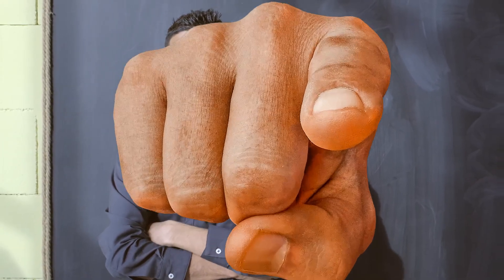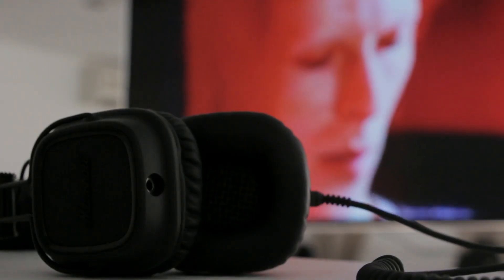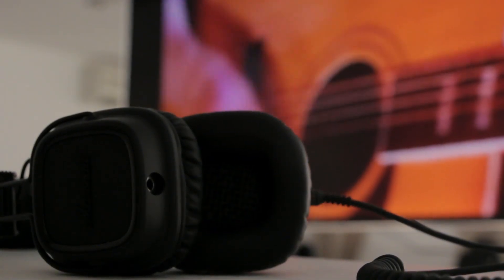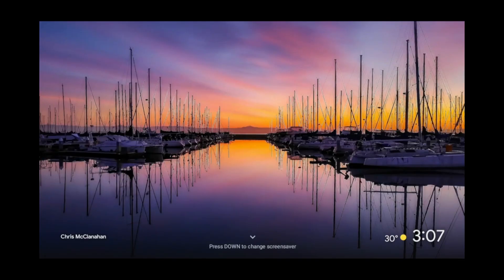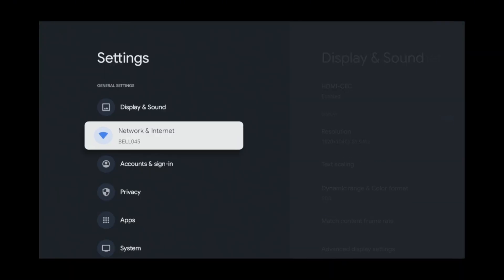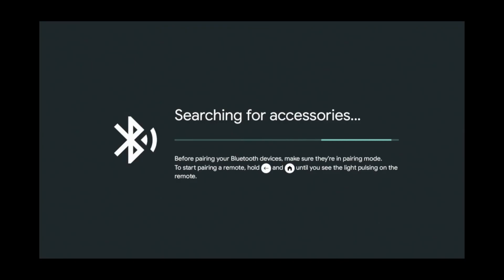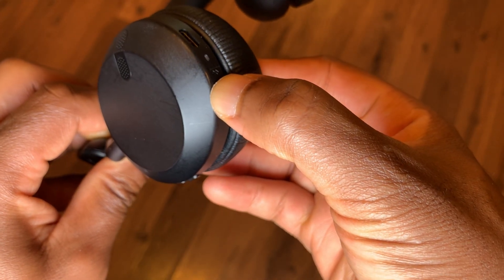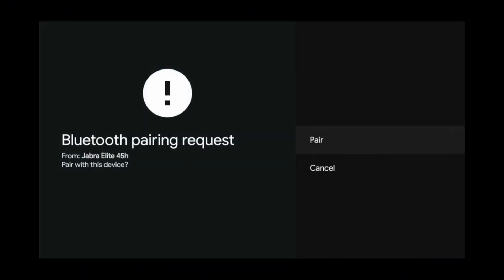How to Connect Bluetooth Headphones to Google TV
Bluetooth Headphones
Beats Headphones

Learn how to connect your **bluetooth headphones** to Google TV in this easy to follow **tutorial**. This video will guide you through the **system settings** to establish **bluetooth pairing** and enhance your TV viewing experience. Now you can privately enjoy all your favorite shows!